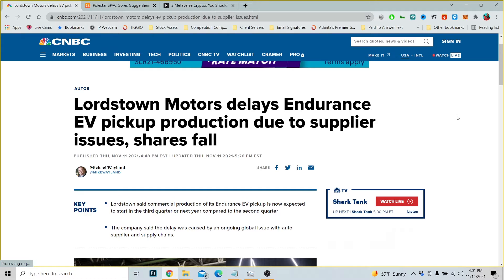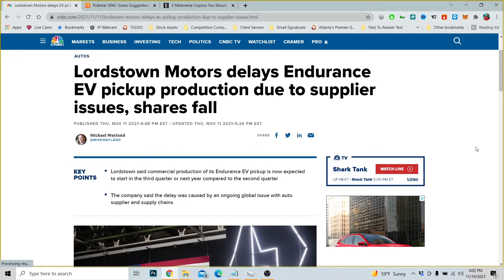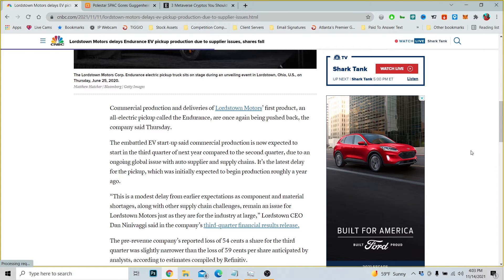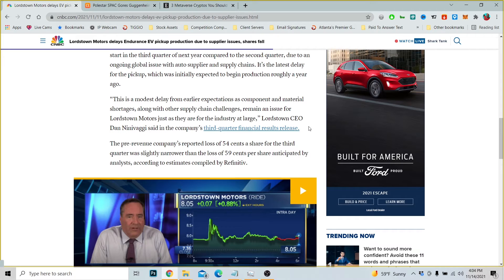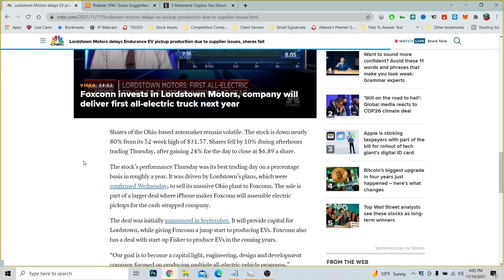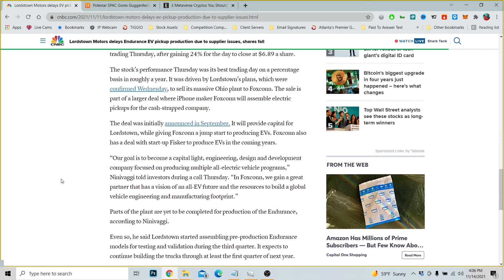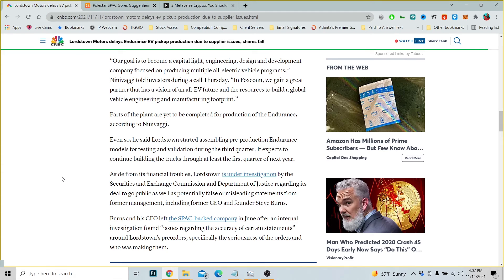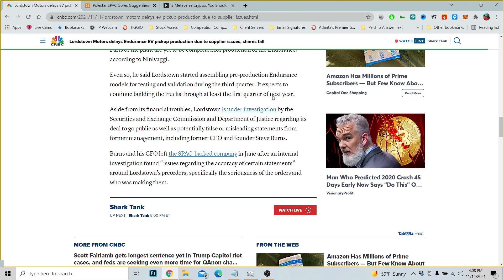LORDSTOWN MOTORS STOCK NEWS: WHY DID LORDSTOWN STOCK TAKE A BIG FALL AFTER FOXCONN DEAL | TIGGIO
LORDSTOWN MOTORS STOCK NEWS: WHY DID LORDSTOWN STOCK TAKE A BIG FALL AFTER FOXCONN DEAL |  TEAM TIGGIO

The Ohio-based startup has pushed the launch of its Endurance electric pickup from Q2 to Q3 of 2022.

The commercial truck was previously scheduled to enter production sometime in 2021 before financing and supply chain issues hampered its development.

"We're focused on the Endurance. We know we have to get that truck out. It's been a challenging quarter with raw material shortages, parts shortages, supply-chain disruptions, particularly from international sourcing, but we're doing everything we can to mitigate it," chief executive Daniel Ninivaggi said during a conference call discussing the quarterly report, according to Reuters.

Make Sure You Copy And Paste My Links, because you can't click on them: Do You Need Fiverr